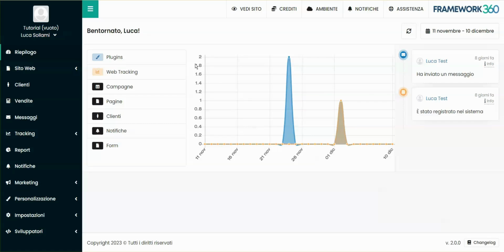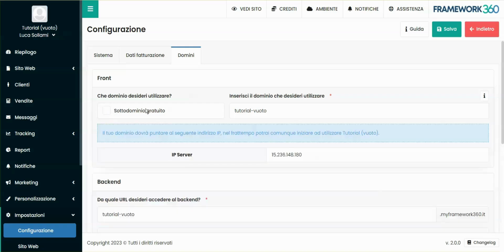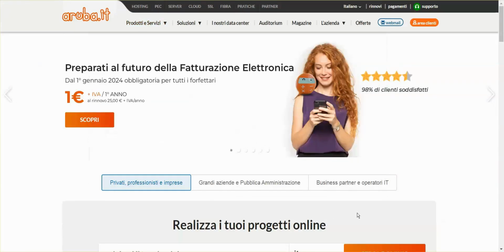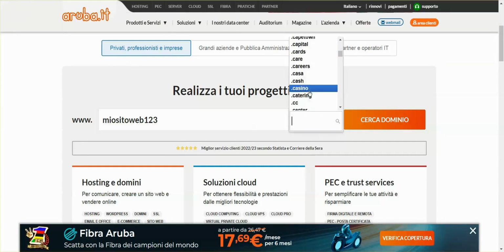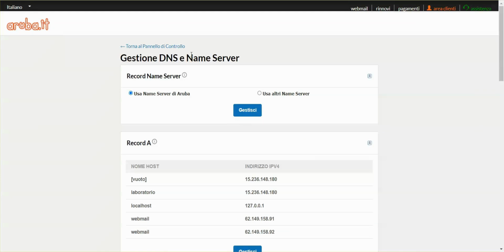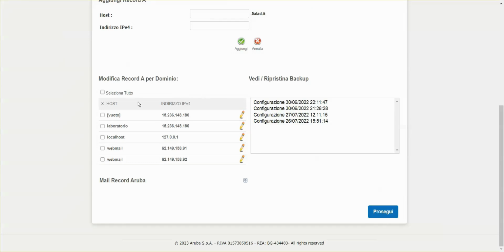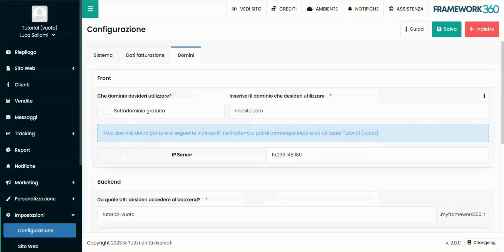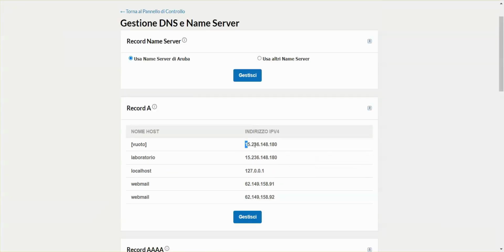How do you connect a domain?